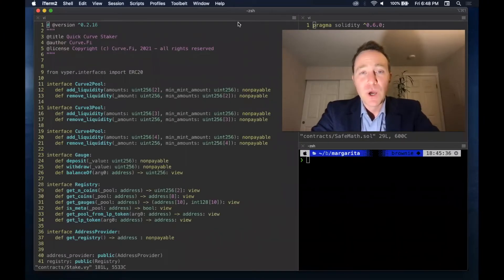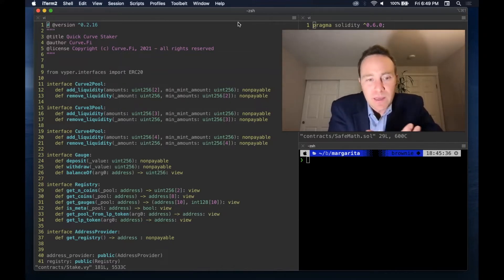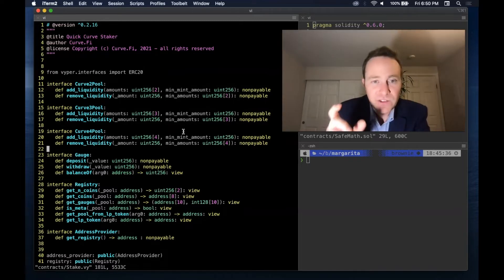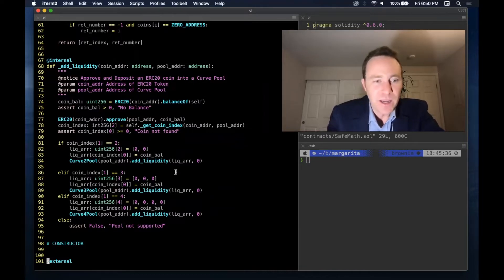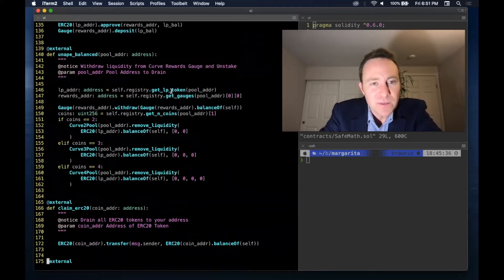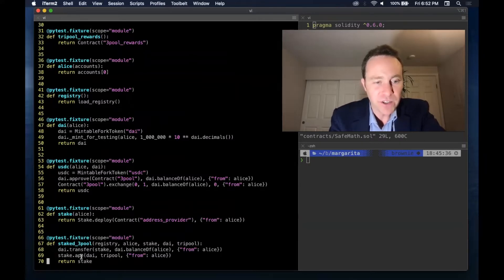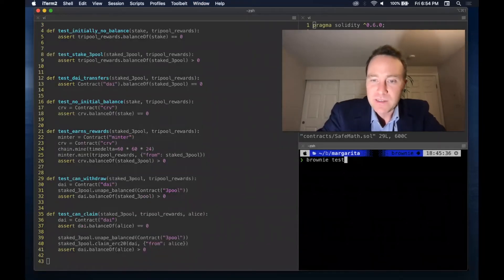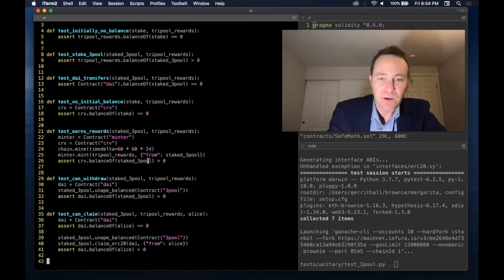Brownie Tutorial 22 -- Unit Testing I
🎥  Unit Testing I 🎬

Brownie utilizes the pytest framework for unit testing. Pytest is a mature, feature-rich test framework. It lets you write small tests with minimal code, scales well for large projects, and is highly extendable.

The next several units review unit testing for a hypothetical contract to be deployed to the blockchain.

The Stake.vy contract (margarita/contracts/stake.vy) at present allows users to stake its balance directly into Curve 3pool rewards, but there are many issues with it at the moment, so it's certainly not recommended for deployment.  Although the contract is written in Vyper, the tutorial will mostly focus on the brownie unit tests.

A few unit tests have been created (margarita/tests) and reviewed in the video.  Upcoming units will focus more on how to create robust tests in tandem with contract development.